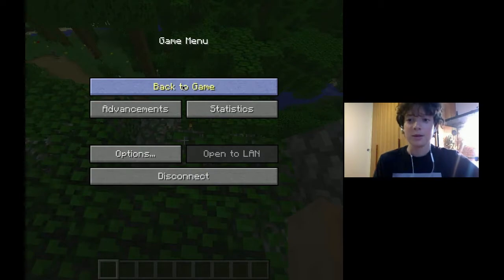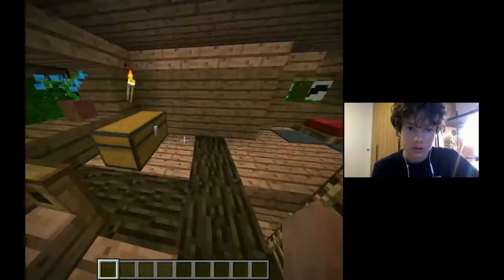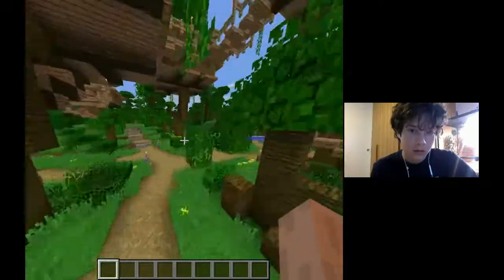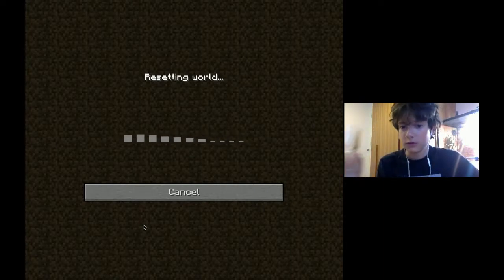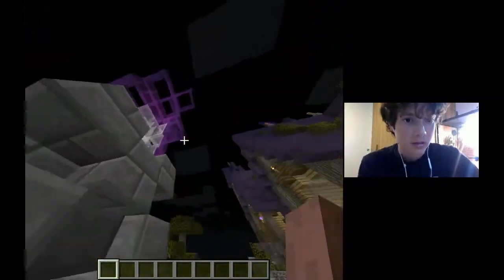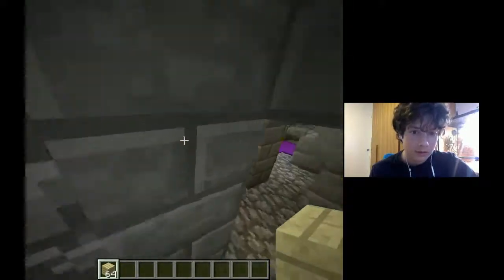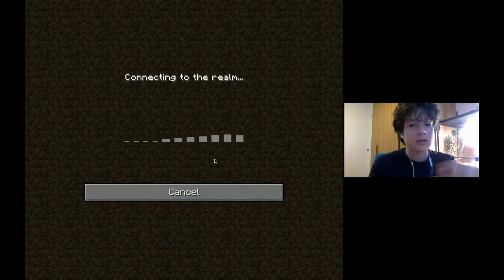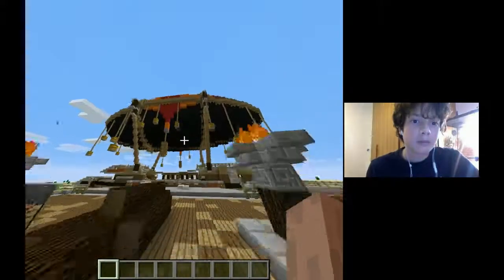minecraft part 16 | lets check out realms!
lets explore minecraft realms!